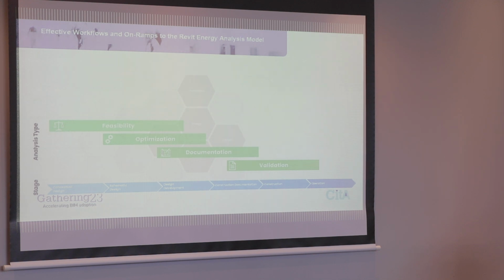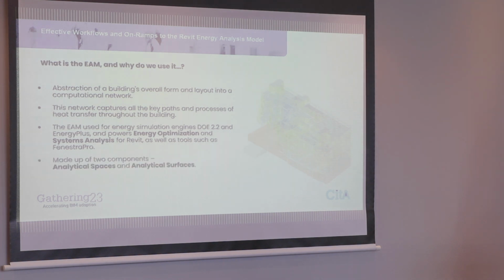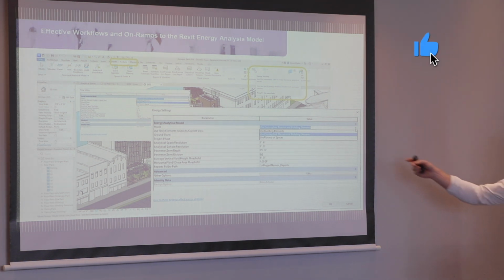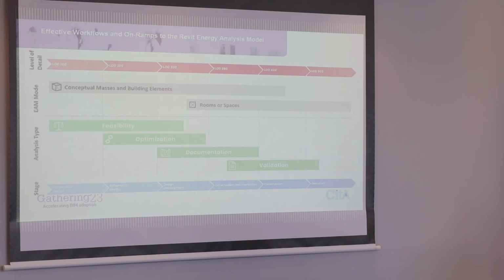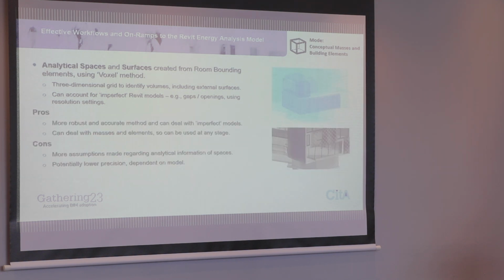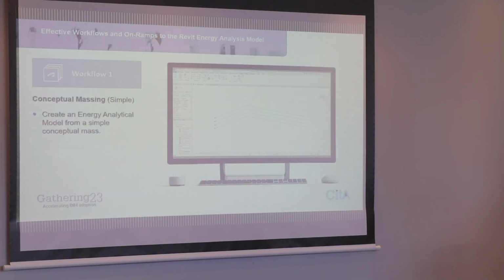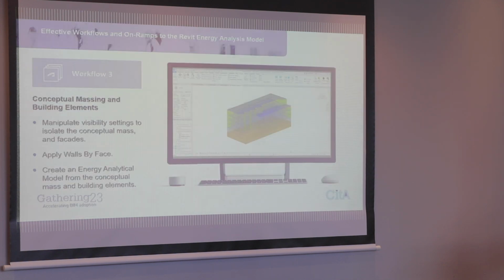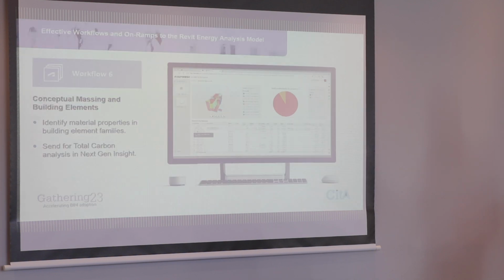Gathering '23 Effective Workflows & On Ramps to Revit Energy Analysis Model Simon Whelan FenestraPro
Effective Workflows and On Ramps to the Revit Energy Analysis Model presented by Simon Whelan, FenestraPro

Gathering'23 Day 3